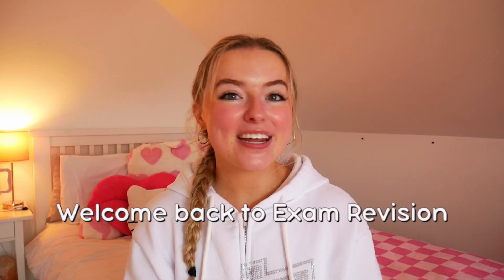Unlocking the Secrets to Achieve a H1 in Leaving Cert Maths (from an ex-H1 student)📐📈✨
Hey there! Struggling in LC Maths? I've got you covered in this video. We'll dive into some practical tips and real talk about how to succeed in definitely one of the hardest subjects in the LC. l promise these tips will help since I was failing HL Maths back in 5th year and managed to get the H1 in my Leaving Cert.  ITS POSSIBLE! 📐📈✨

-Time Stamps-
0:00 Intro & Backstory
1:35 LISTENING IN CLASS
2:21 Bad Teacher Hack
3:04 Trusting The Process
4:25 MATHS IS REPETITIVE
5:57 How I Answered Exam Questions
8:41 Consistency

📚 Leaving Cert Regrets: Learn from My Mistakes! Tips to Avoid the Pitfalls I Wish I Knew 🚀

Learn 🤓 Challenge❓Success🏆